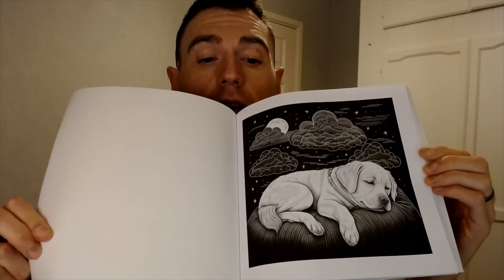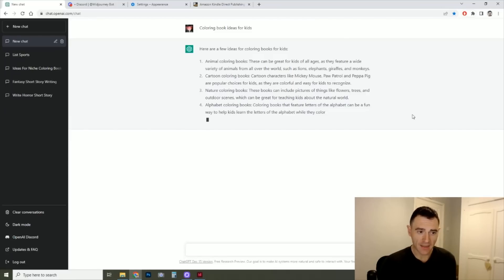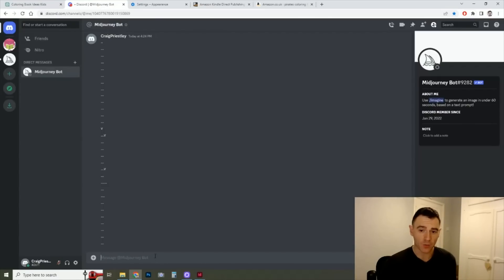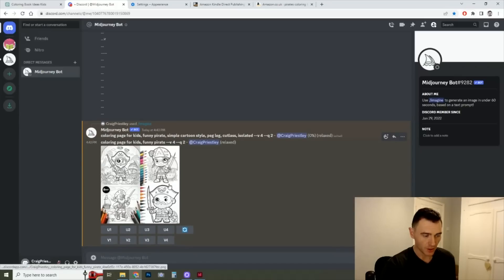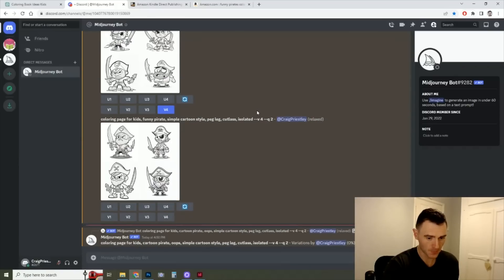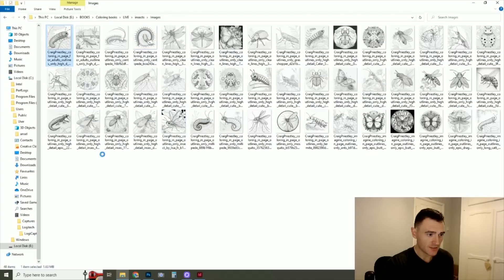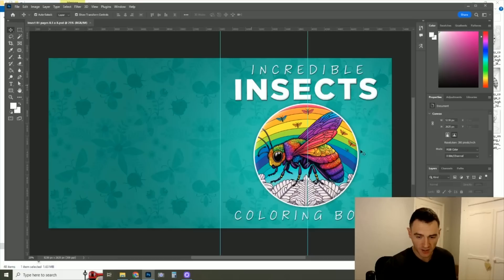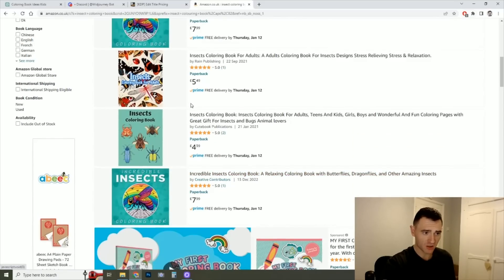The quickest way to make a coloring book EVER - a how-to guide using AI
Today we look how to use AI to create coloring books, including a step-by-step guide.

AI is taking over the creative industry. There's a lot of talk about whether it's a good thing, or indeed, a bad thing. The one thing that's for certain though, is it offers a lot of opportunities for savvy creators to create content. Many are using ChatGPT for short stories, plots, inspiration and ideas, and people are using text-to-image AI tools like Midjourney to create imagery.

In this video we look specifically at the benefits of using AI to create coloring books.